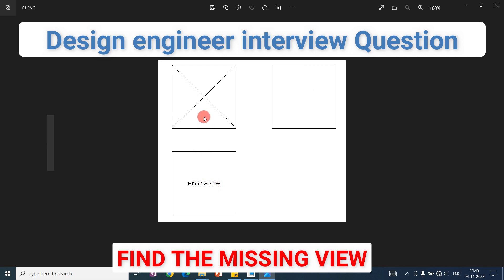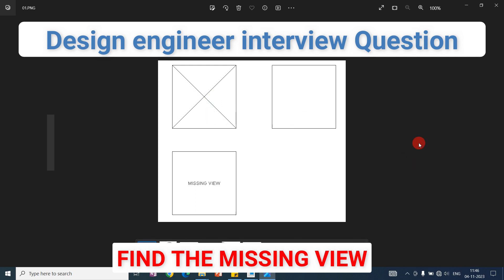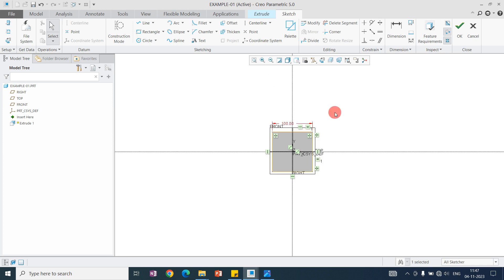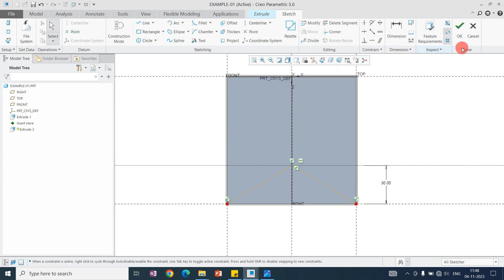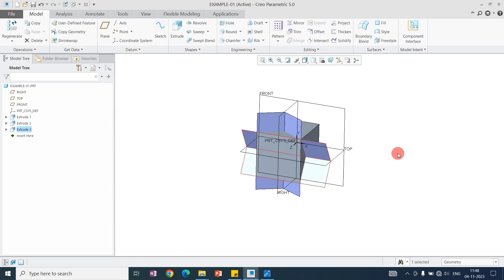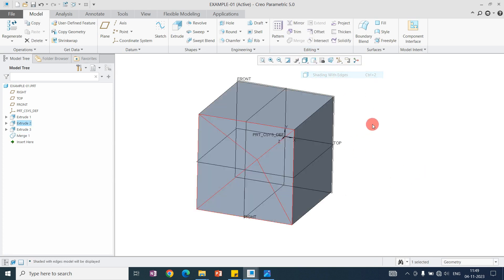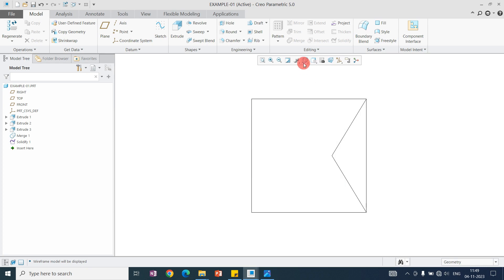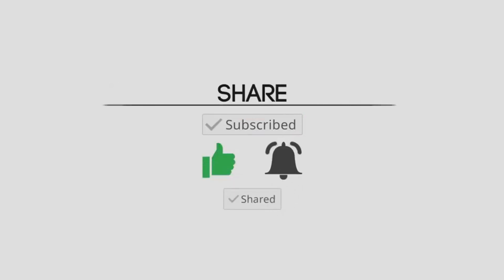Find the Missing or Isometric view | interview question for design engineer